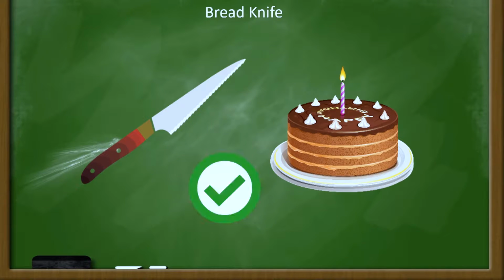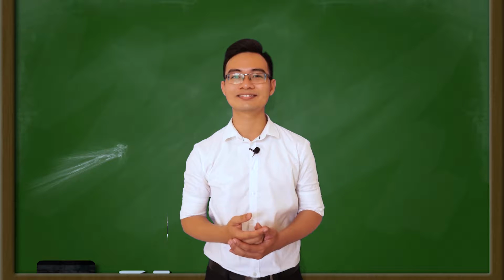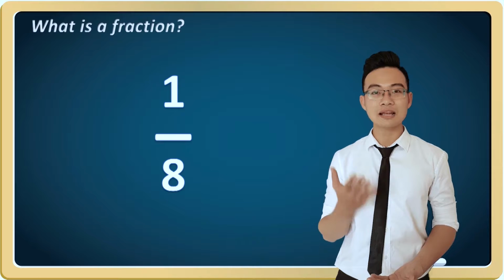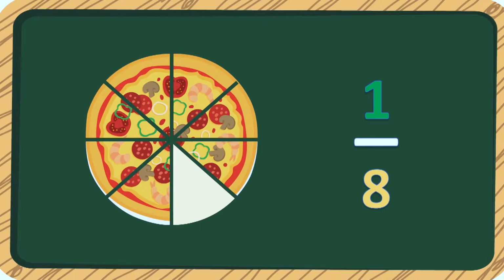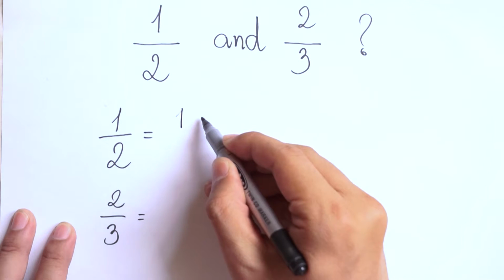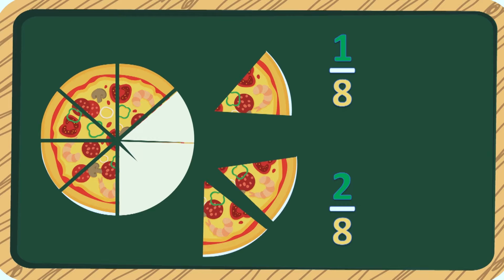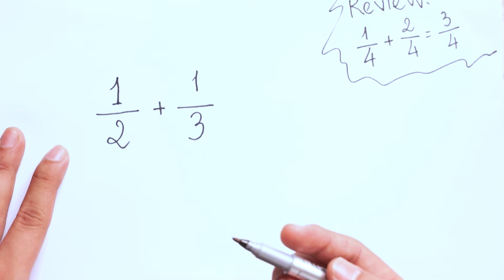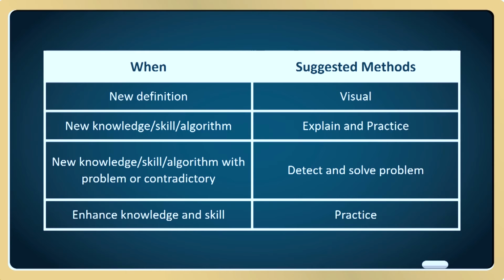[From Editor] Primary Teaching Methods - Nguyen Ngoc Dan